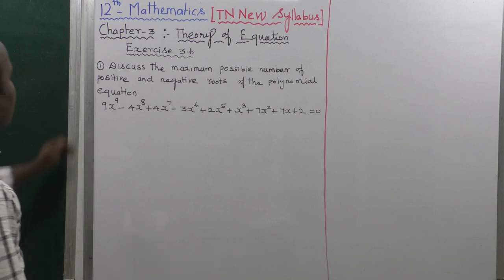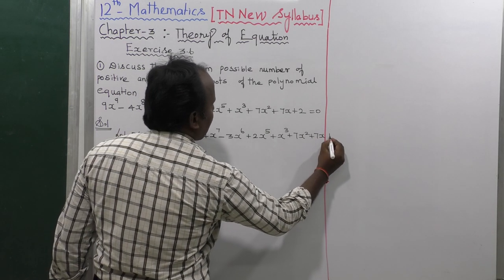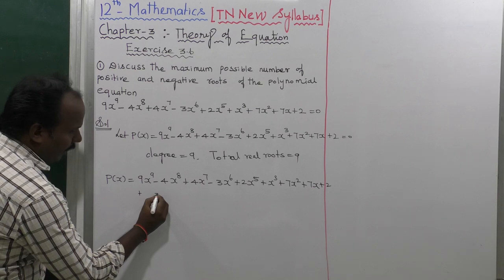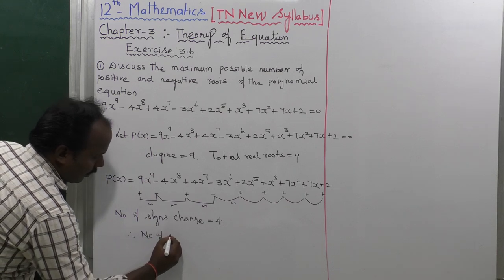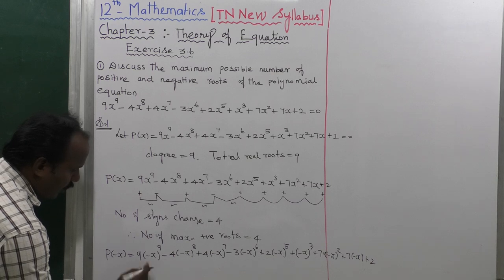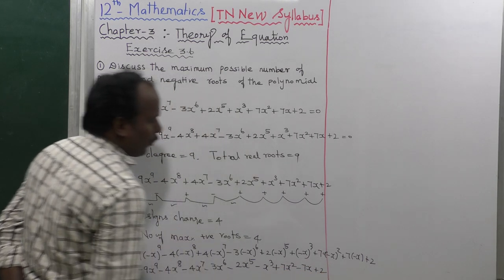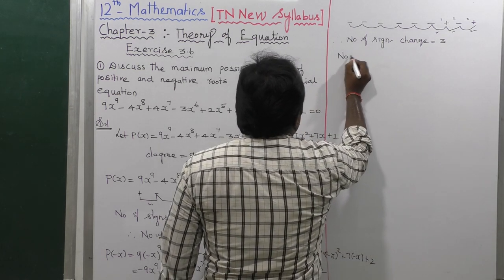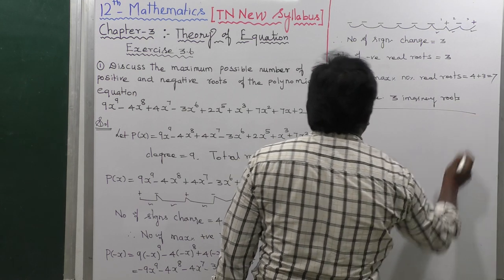EXERCISE 3.6 | Q. NO.1 | THEORY OF EQUATIONS | CHAPTER 3 | TN NEW SYLLABUS 12 MATHS